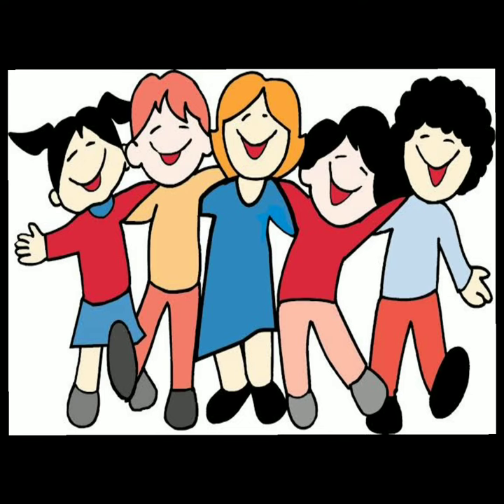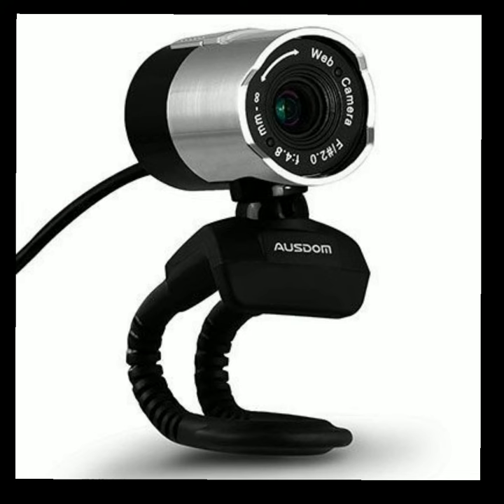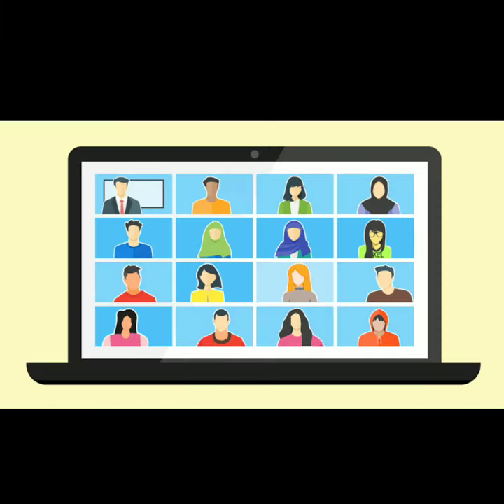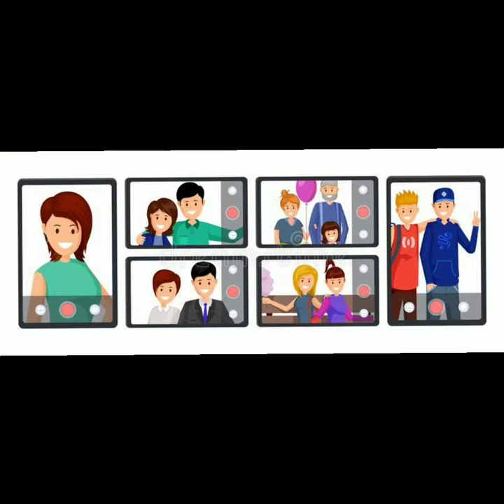Grade 2 - INPUT DEVICES (Joystick & Web camera)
A simple and fun explanation of joystick and web camera for grade 2 kids.